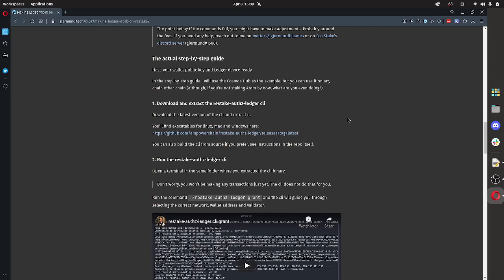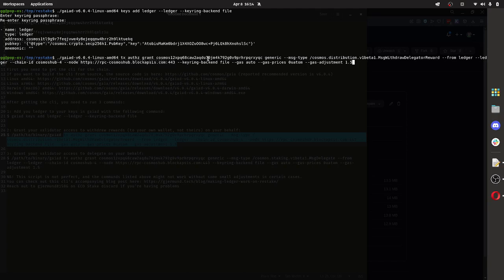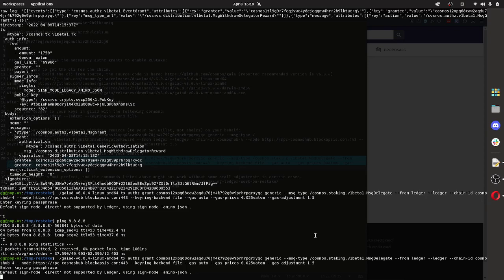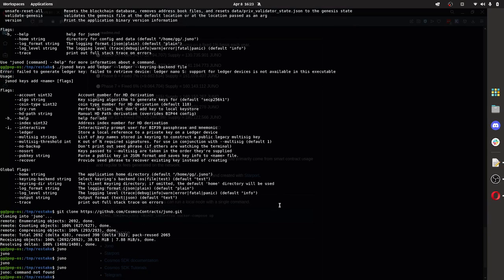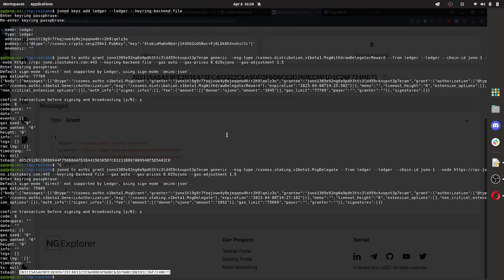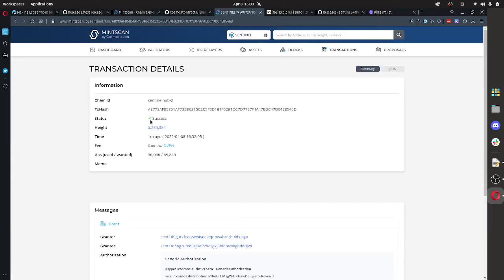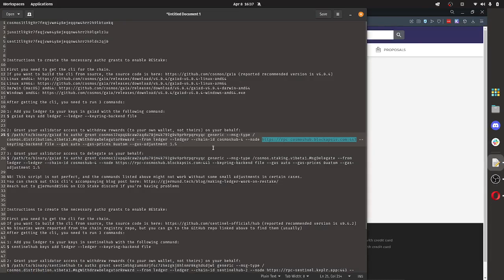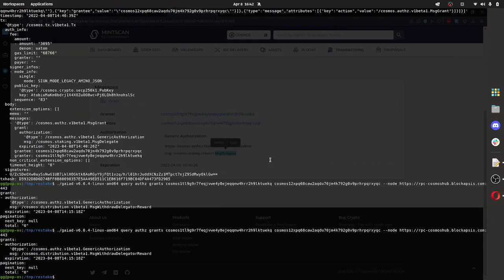REStake with Ledger (Long version with demo for 3 networks)